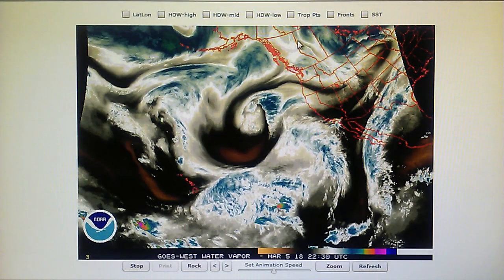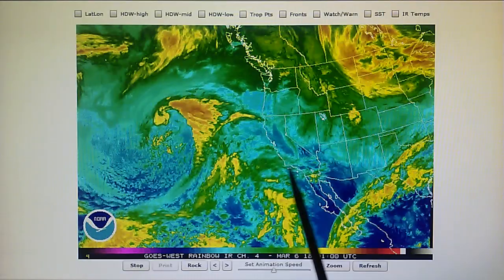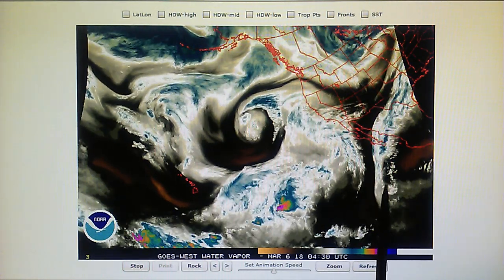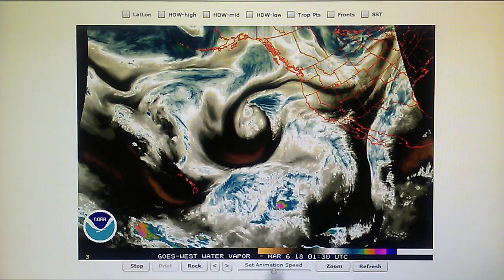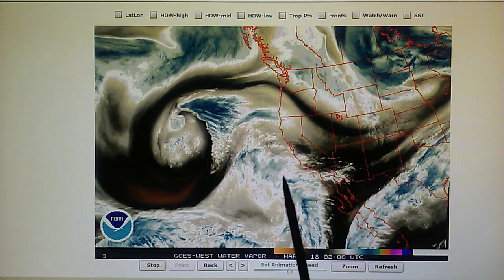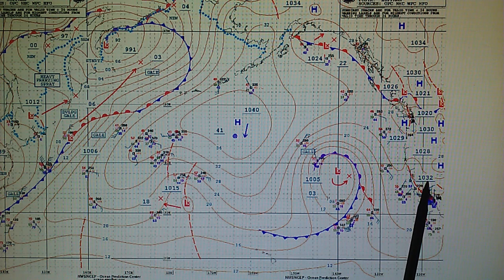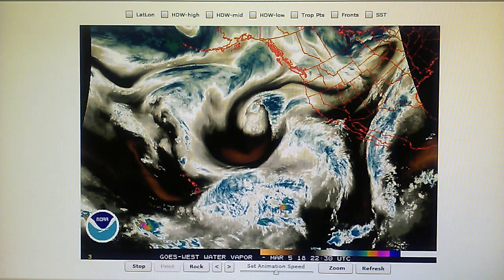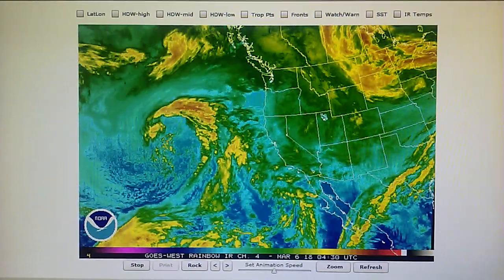3-5-2018; Heavy Chemtrail Spraying Stops Precipitation In California!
(Mon.) The rain spigot was turned off in Southern CA on Saturday evening with a total of 1.875" of precipitation falling in the Foothills of Southern  California on Friday through Saturday evening.  This latest rain event brings the total to 5.75" for the area which is still far below normal.  The people who are covertly controlling our weather are entirely responsible for this lack of rain in this region. Today (Monday) the rain should be continuing, as there is a large low pressure Gale-force weather system winding tropical moisture into California on the Jet Stream. This system is parked halfway between the Hawaiian islands and the West coast.  Heavy chemtrail aerosols are being spraying over this moisture field in the California skies is capping the atmosphere and deliberately stopping the precipitation process. Installed high pressure over the East Pacific and CA will block the Eastbound movement of that giant Gale offshore.  Heavy chemical aerosol 'chemtrail spraying will continue in Central & Southern California tomorrow as the moisture field flow continues moving into California with a no-rain forecast.  There is currently a rain forcast for this weekend in So. CA.